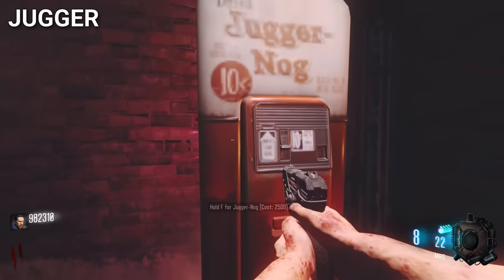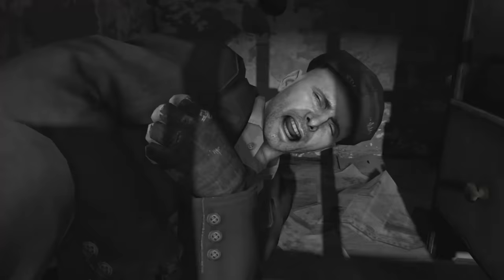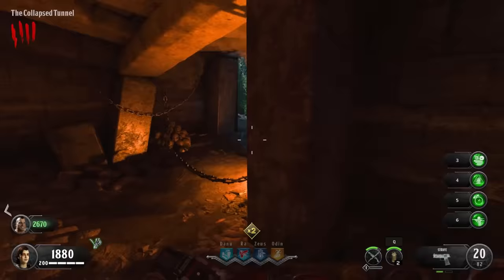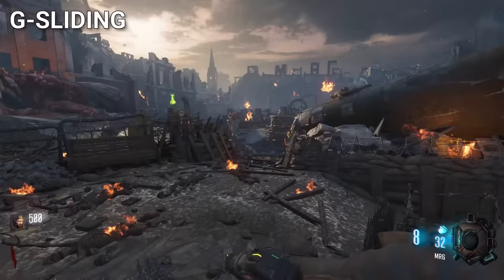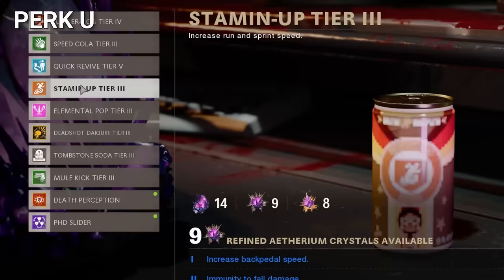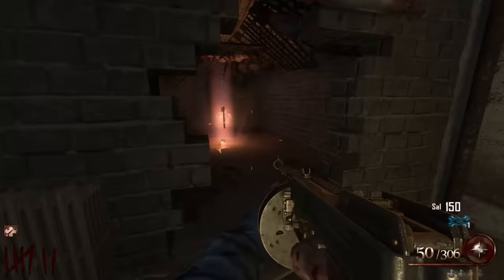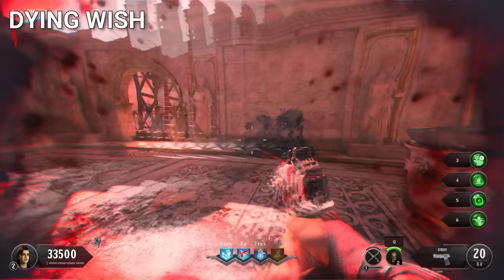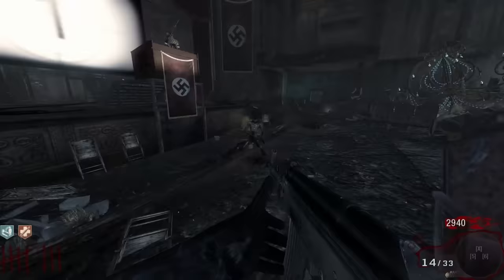70 Most LOVED Things In Zombies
Call of Duty Zombies has had some loved things throughout the years. Here's 70 of the ones I thought of. 70 Most LOVED Things In Zombies

       It would make me smile irl.

If you read all this, you're cool. :)
-Tom

Chapters
0:00 - 1
0:11 - 2
0:19 - 3
0:26 - 4
0:37 - intro
0:45 - 5
0:54 - 6
1:00 - 7
1:13 - 8
1:30 - 9
1:40 - 10
1:50 - 11
1:58 - 12
2:06 - 13
2:17 - 14
2:24 - 15
2:35 - 16
2:46 - 17
2:58 - 18
3:06 - 19
3:13 - 20
3:22 - 21
3:34 - 22
3:40 - 23
3:49 - 24
4:02 - 25
4:11 - 26
4:27 - 27
4:34 - 28
4:49 - 29
5:00 - 30
5:14 - 31
5:22 - 32
5:34 - 33
5:42 - 34
5:54 - 35
6:05 - 36
6:13 - 37
6:22 - 38
6:32 - 39
6:42 - 40
6:54 - 41
7:02 - 42
7:10 - 43
7:21 - 44
7:29 - 45
7:39 - 46
7:47 - 47
7:59 - 48
8:07 - 49
8:18 - 50
8:27 - 51
8:36 - 52
8:47 - 53
9:01 - 54
9:08 - 55
9:17 - 56
9:29 - 57
9:46 - 58
10:04 - 59
10:17 - 60
10:27 - 61
10:36 - 62
10:46 - 63
10:52 - 64
11:00 - 65
11:13 - 66
11:21 - 67
11:31 - 68
11:42 - 69
11:50 - 70